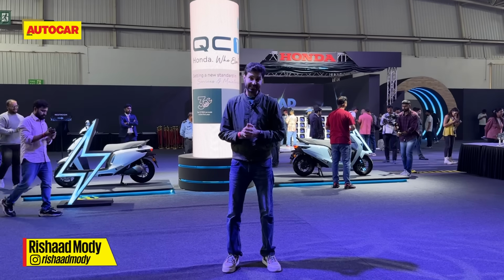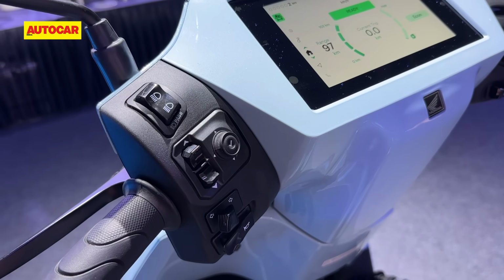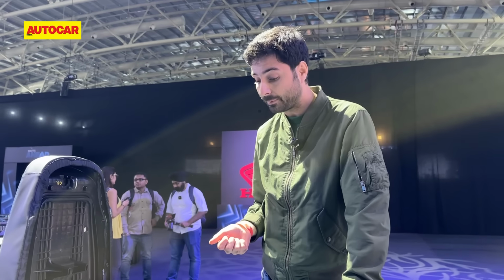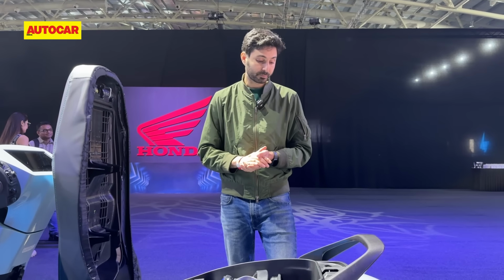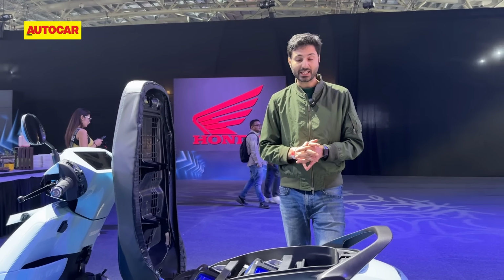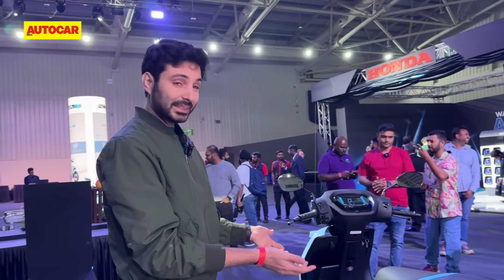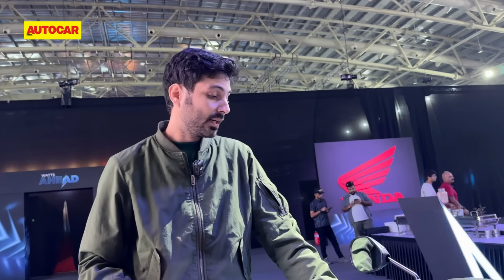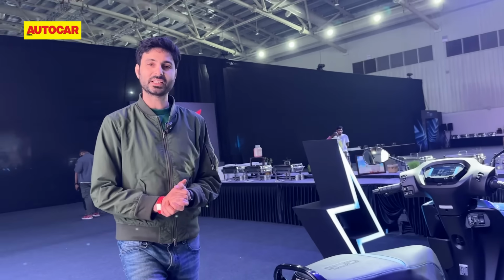Honda Activa e: and QC 1 - Honda finally enters the EV race | Walkaround | Autocar India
Honda has launched two new electric scooters in India. Rishaad Mody tells you everything you need to know.